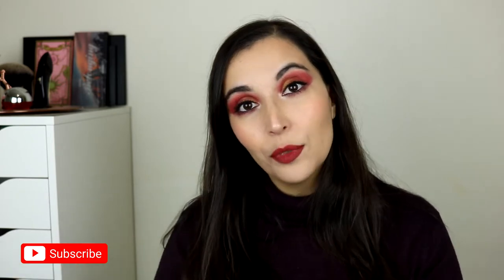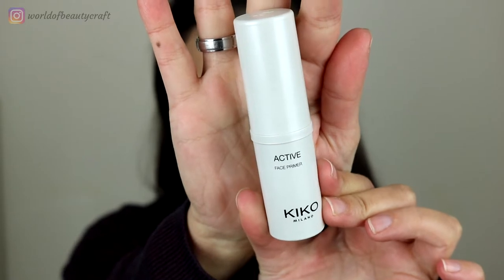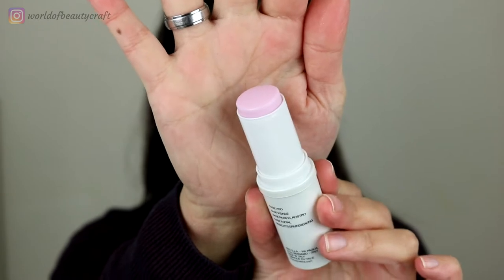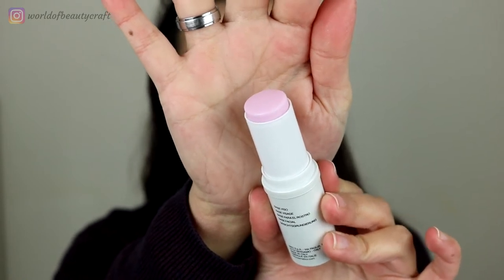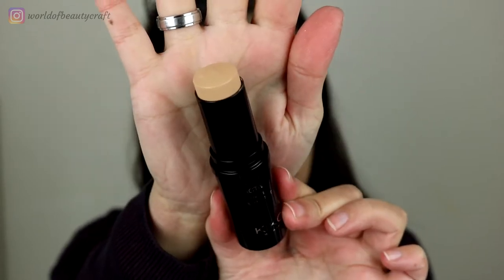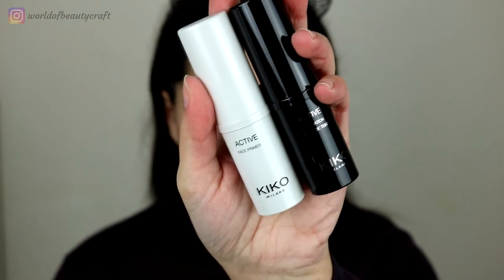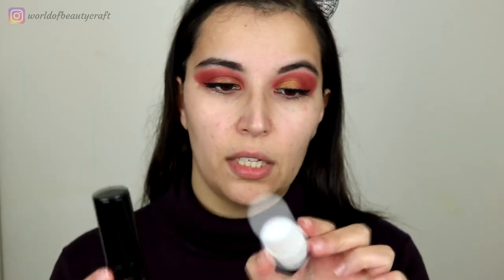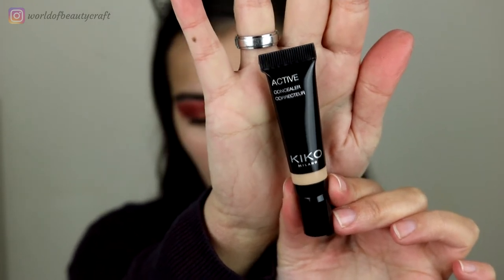NEW Kiko Active Primer, Foundation And Concealer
In this video I’m testing some NEW makeup products from Kiko Milano – the Kiko Active Face Primer, Kiko Active Foundation and Kiko Active Concealer!